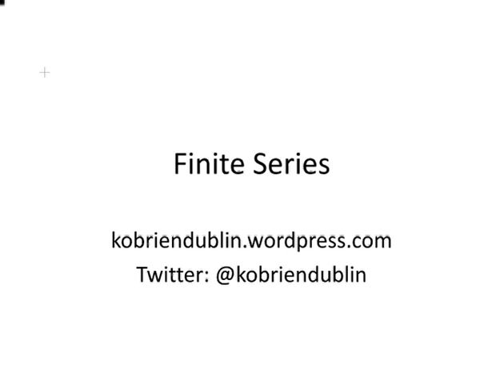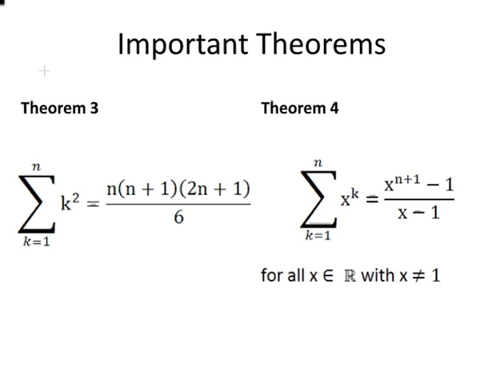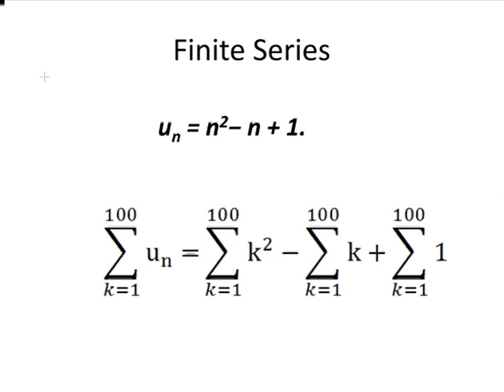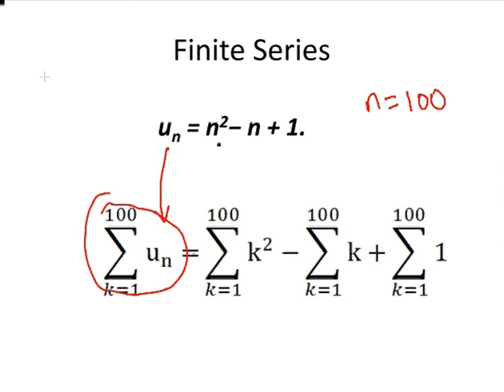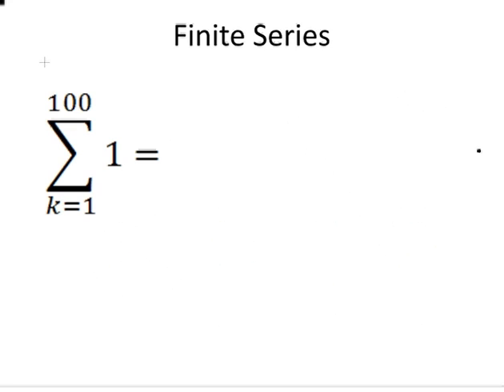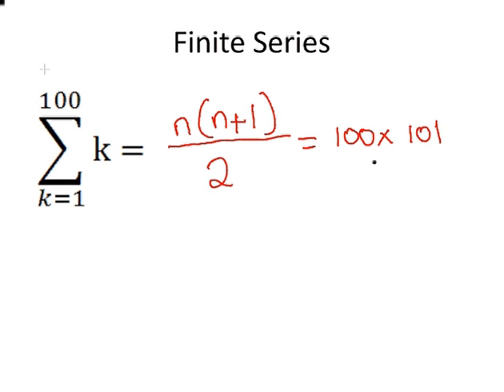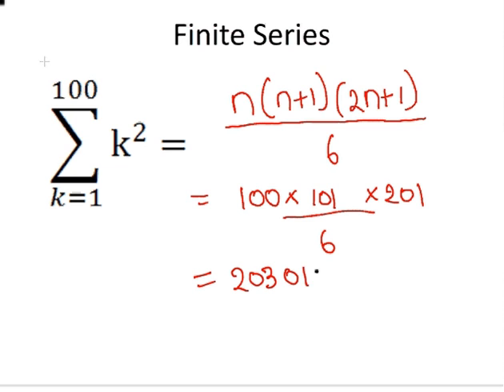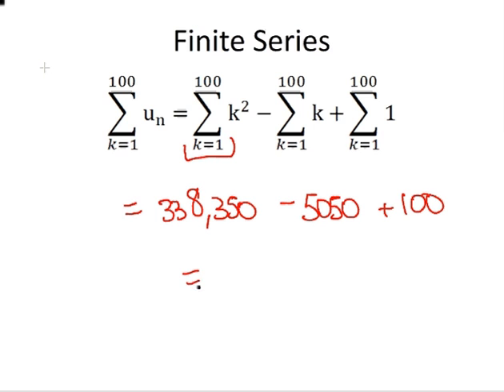Discrete Mathematics : Finite Series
DiscreteMaths.github.io | Section 5 | Sequences and Series | Finite Series

Computing a summation of the first 100 terms of a sequence, i.e. a finite series.